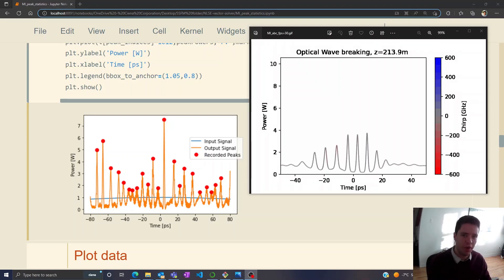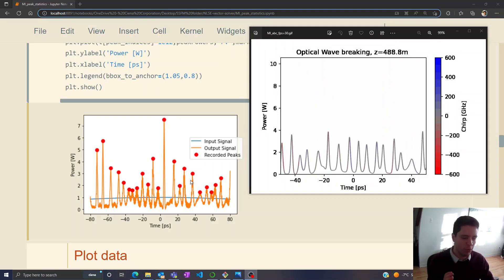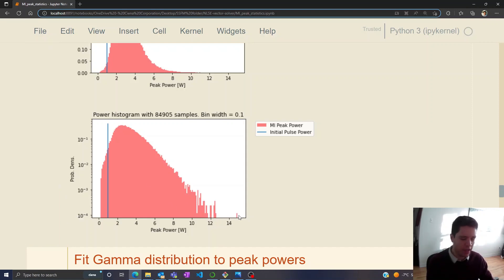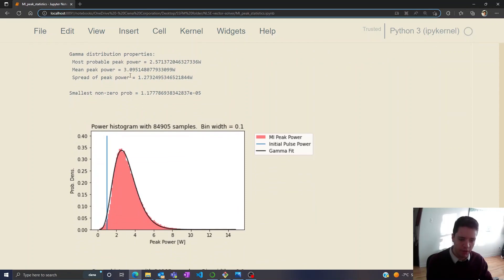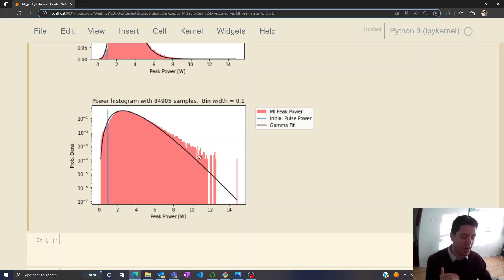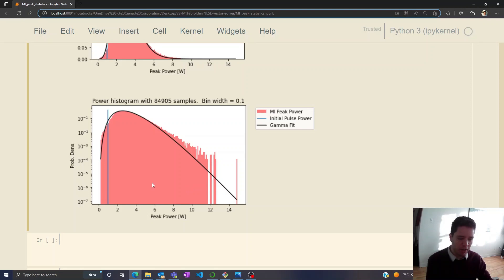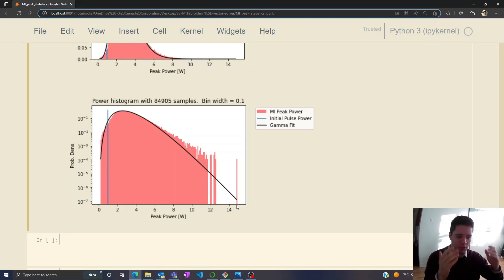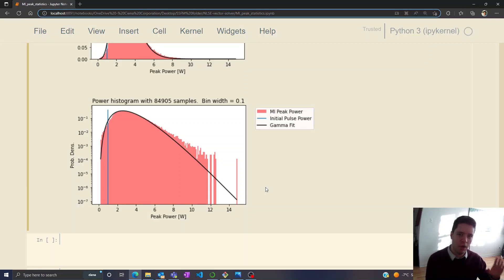Optical Rogue Waves and MI simulated in python!